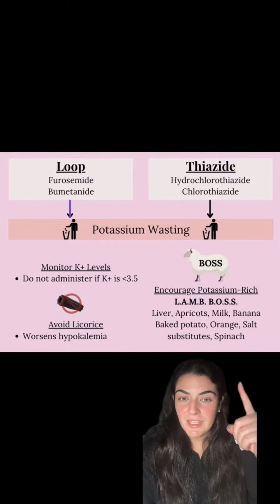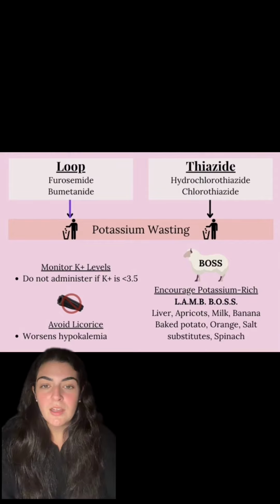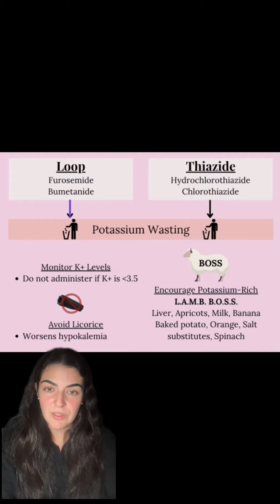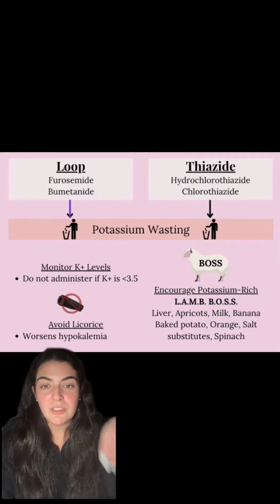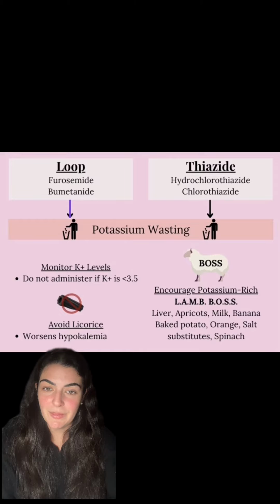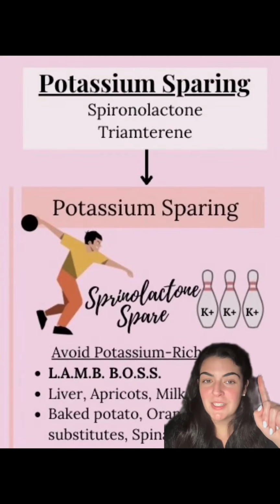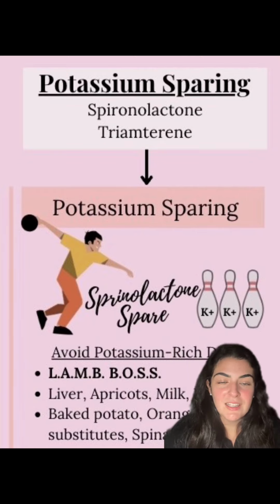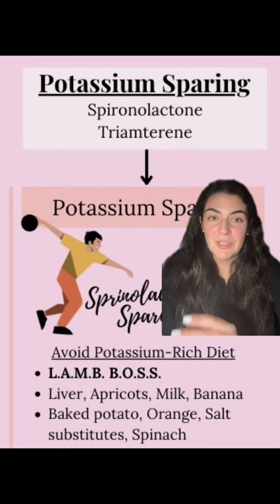Dive into Diuretics 💉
Let’s dive into Diuretics!